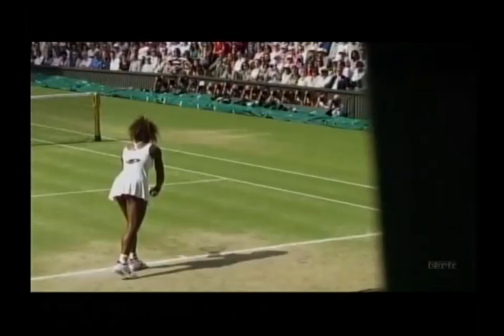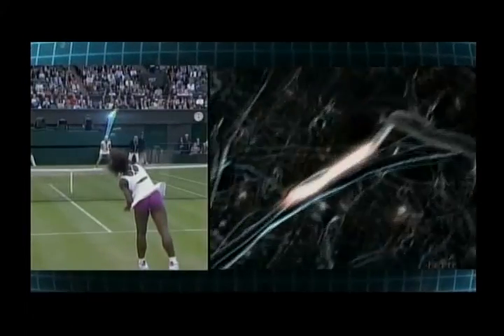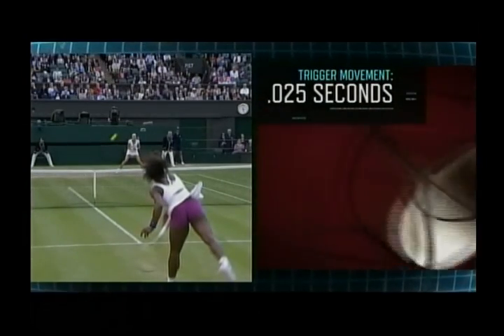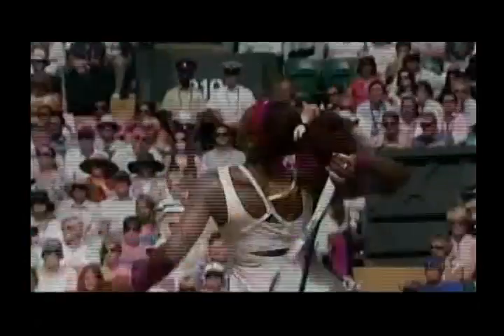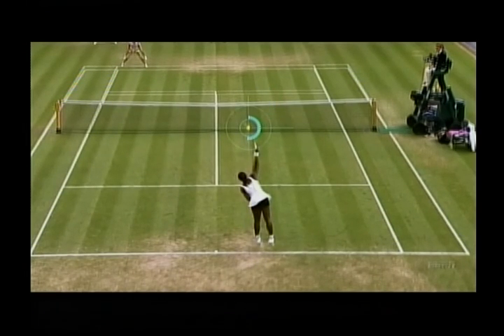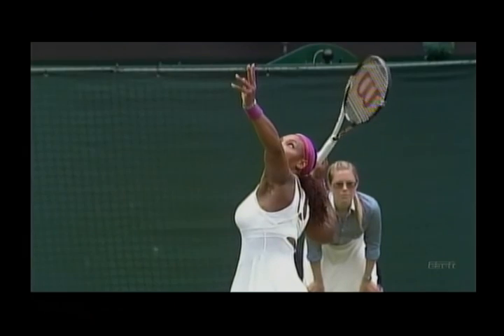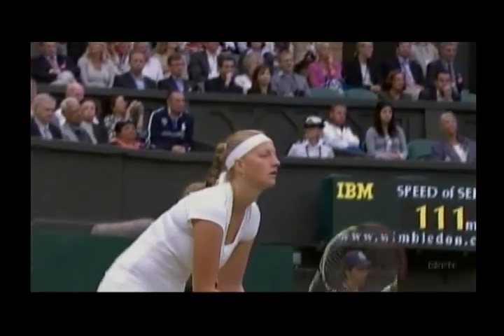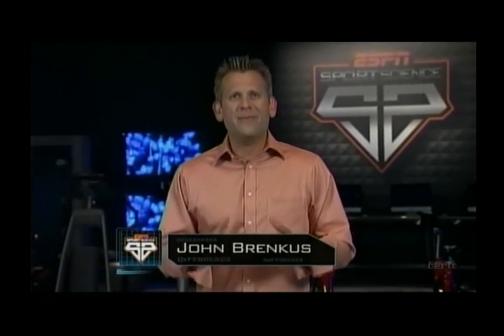Serena's Serve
A breakdown of the most dangerous serve in tennis!